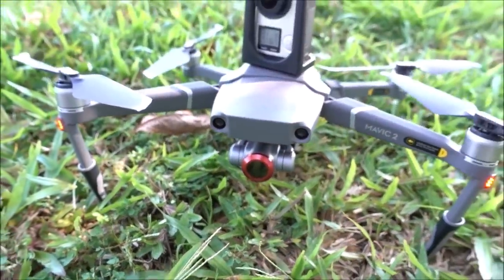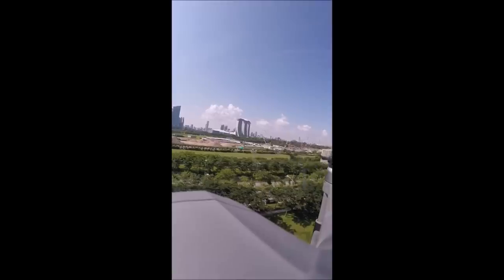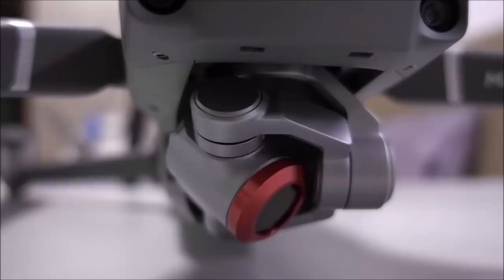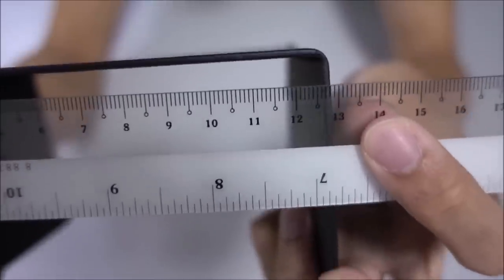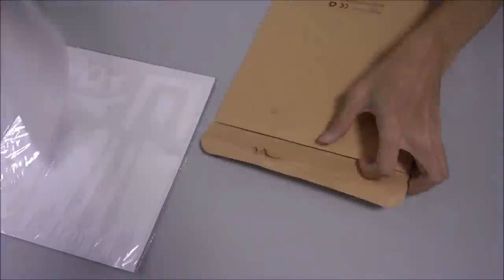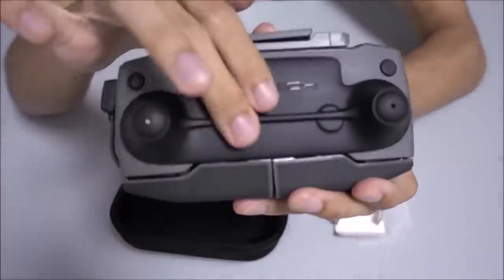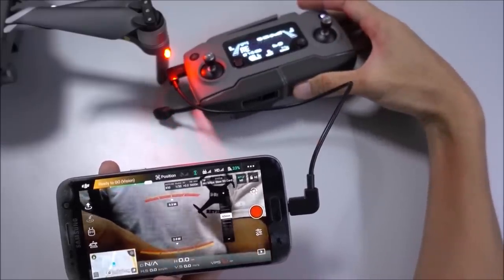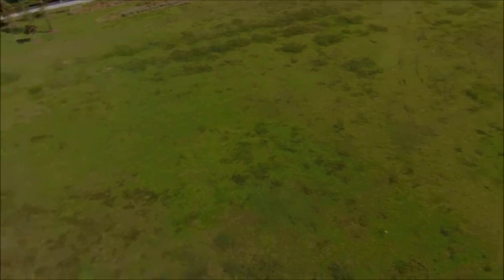BEST USEFUL - DJI Mavic 2 Pro / Zoom Accessories - Review 1B - Outdoors , Landing Gear, Guards